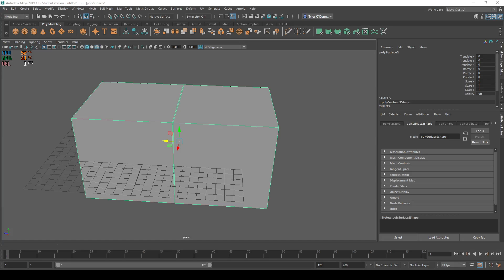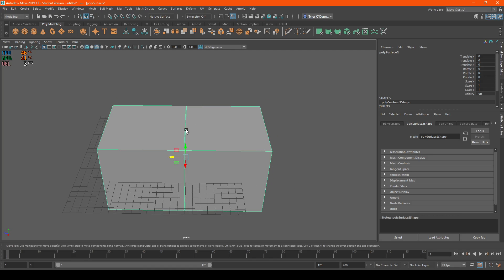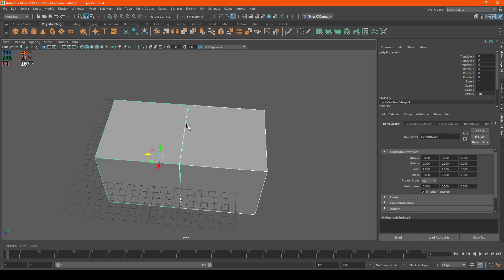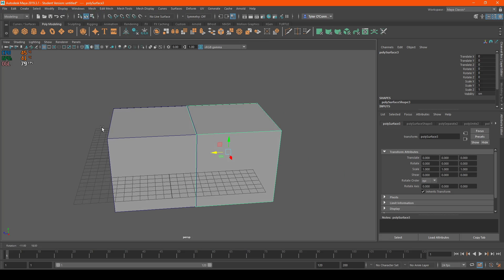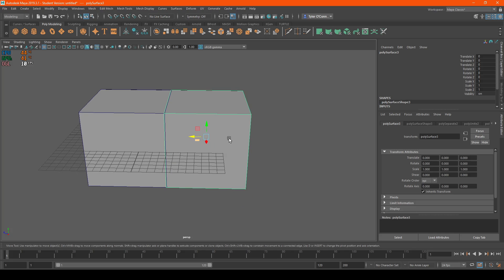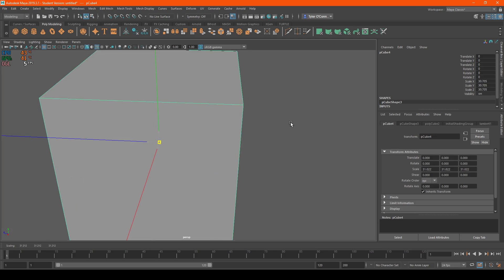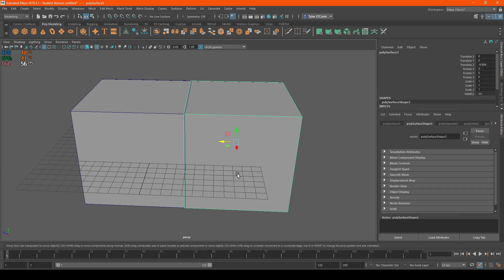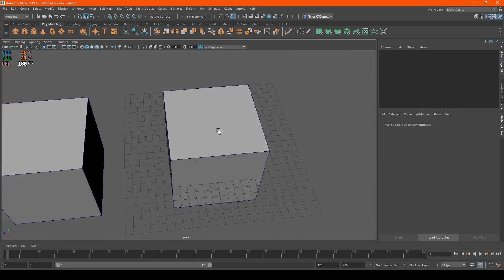Maya Tutorial How to Bake and Center the Pivot of an Object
Hope you all learned the basics to baking and centering the pivot of an object!